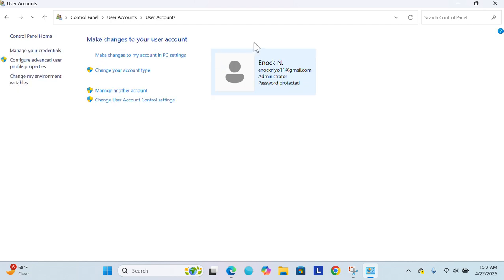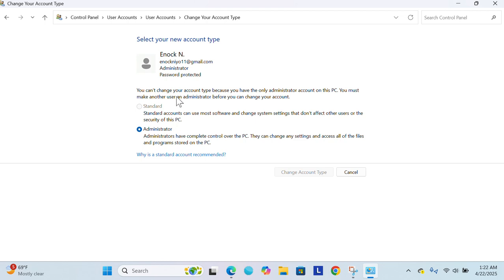Is Your Windows 11 Install Hiding an Admin Account?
Is your windows11 11 administrator account compromised? Find out in this video as we explore the signs and symptoms of a compromised admin account on Windows 11. From suspicious login activity to unexpected changes to your system settings, we'll cover the top indicators that your account has been breached. Plus, learn how to secure your admin account and prevent future compromises. Don't wait until it's too late, watch now and take control of your Windows 11 security!you need permission to perform this action,File Explorer,windows 11,you don't currently have permission to access this folder windows 11,you don't currently have permission to access this folder windows 10,hp,User Account Control,you don’t currently have permission to access this folder,fix “you don’t currently have permission to access this folder” windows 10,windows 10,you don't currently have permission to access this folder,File Access Issues